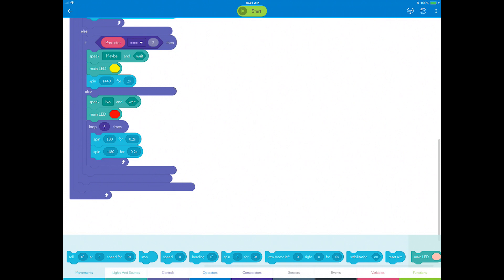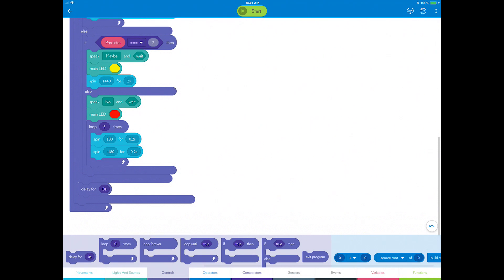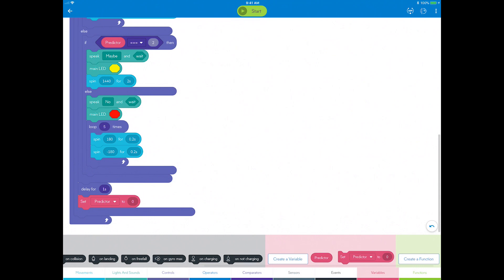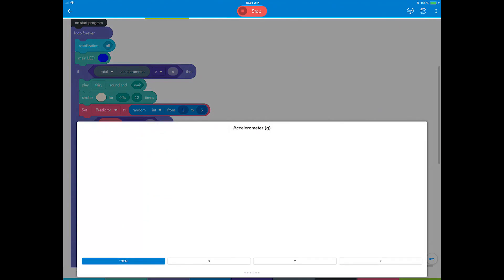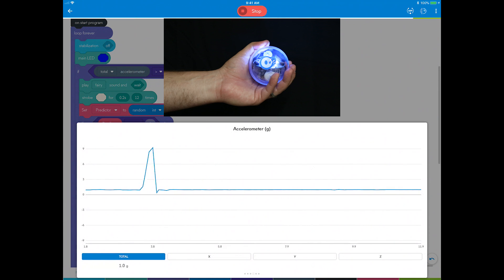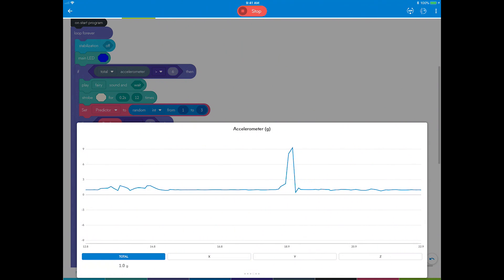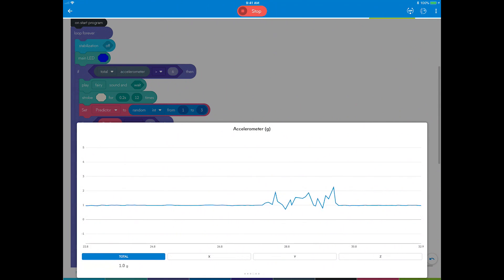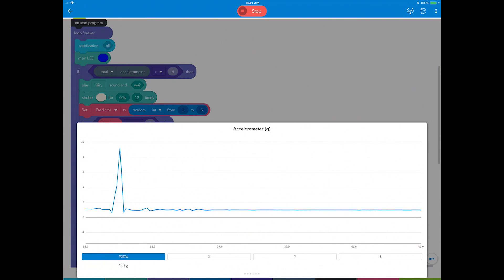Fortune Teller - Step 3